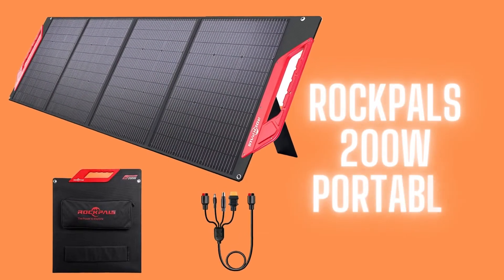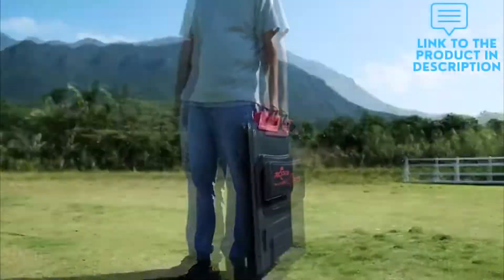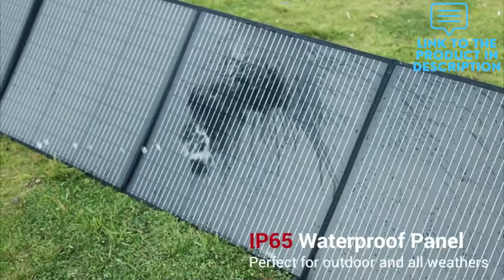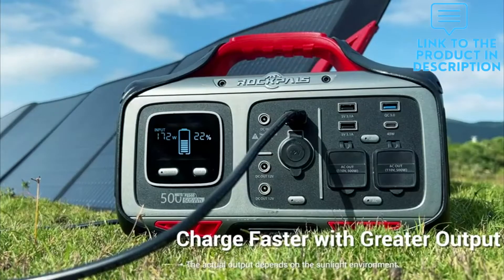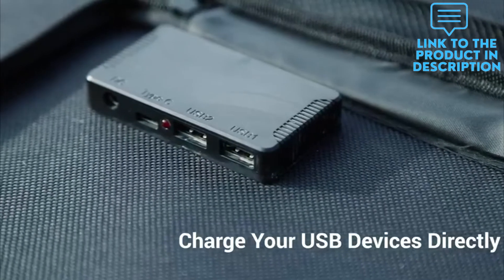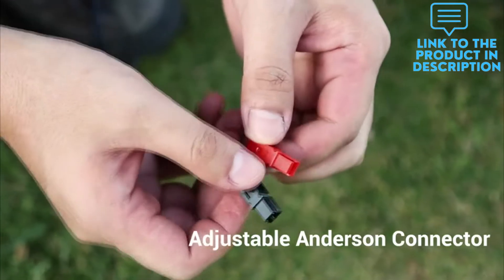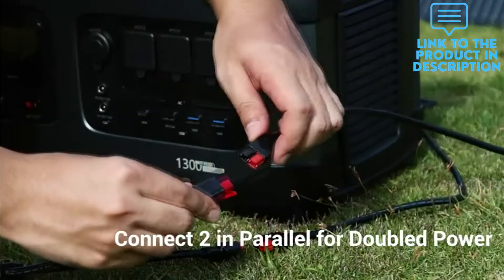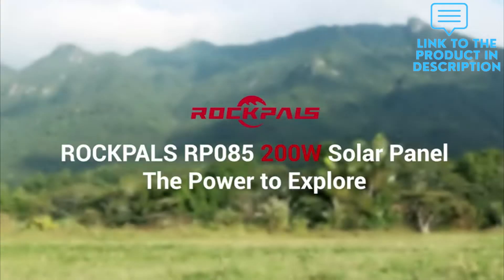ROCKPALS 200W Portable Solar Panels with Kickstand, Foldable Solar Panel Charger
For ROCKPALS/Jackery/BLUETTI/ECOFLOW Portable Power Station Solar Generator and USB Devices with QC 3.0 & Type C Output

ROCKPALS 200W Solar Panel can be folded into a compact size(27x23x2.3 inches), with a carry handle, easy to carry on the go. This portable solar panel, made from an PET-laminated case and waterproof textile, is durable enough and IP65 water-resistant, perfect for outdoor activities such as camping, fishing, hiking, picnic etc.

Package includes 1*200W Solar Panel and 1*4-in-1 Cable(Anderson to 5.5*2.1 Connector/7.9*0.9 Connector /XT60 Connector /Anderson Connector). Rockpals 200W Portable Solar Panel could be connected in parallel to offer 2 times more output and faster charging time. If you need parallel cable, please contact Rockpals service. ROCKPALS offers 7*24H professional customer service, 24 months warranty, and lifetime technical support. .